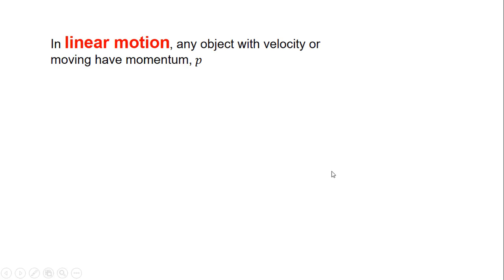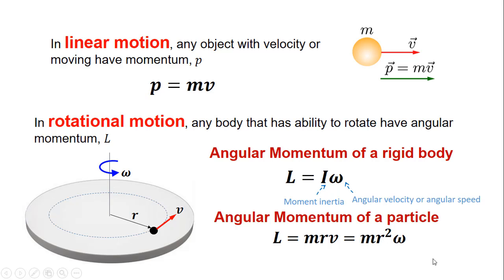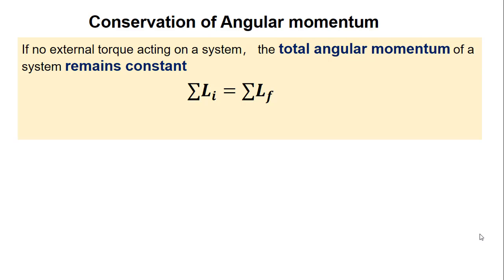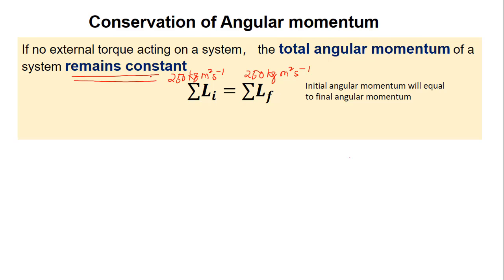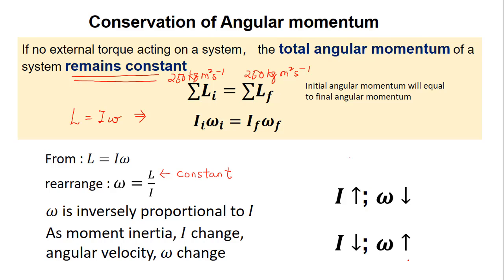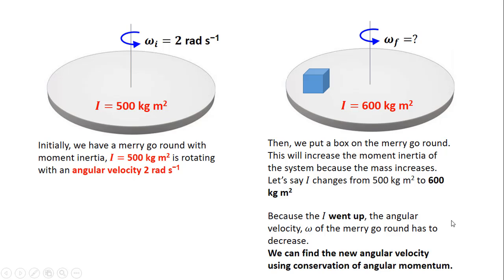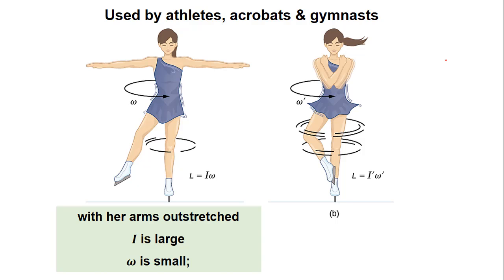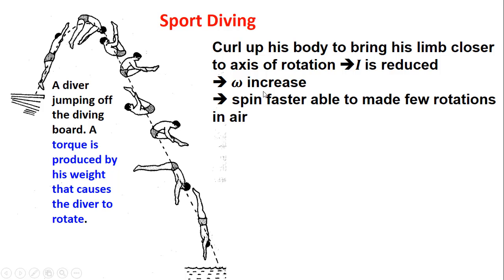Review concepts in LO 6.4 Conservation of Angular Momentum